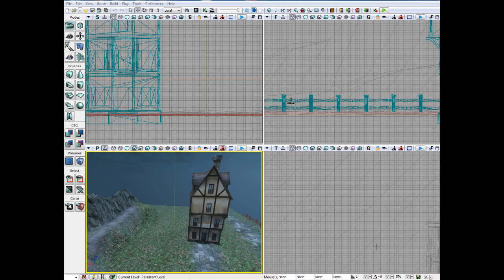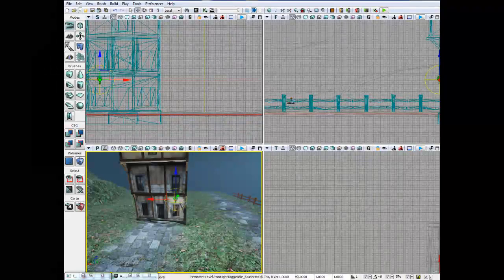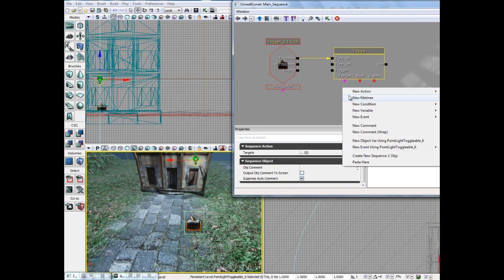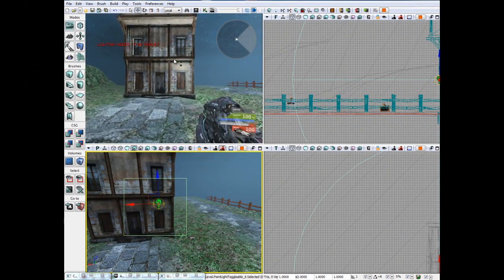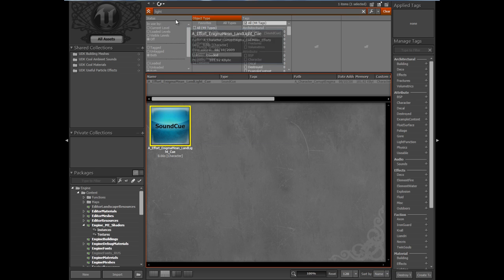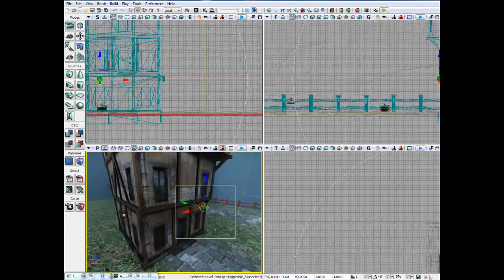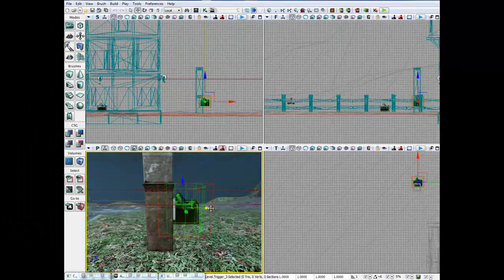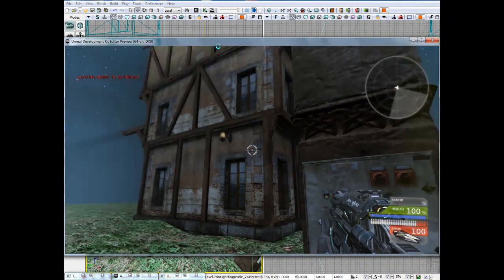UDK- Unreal Development Kit - Using Kismet To Switch Lights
In this tutorial I will be using kismet to turn on/off the lights.
First trigger will switch light on touch event, second on use event.